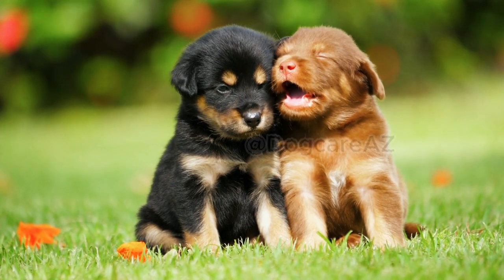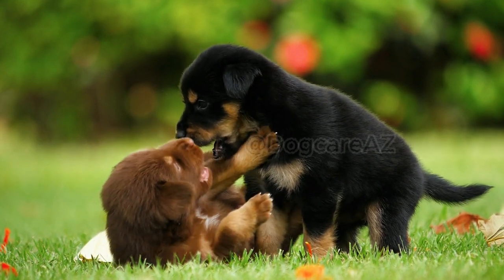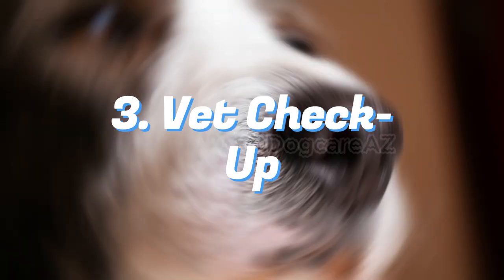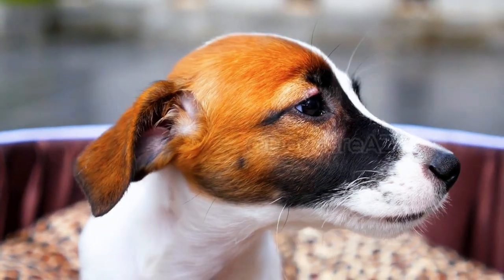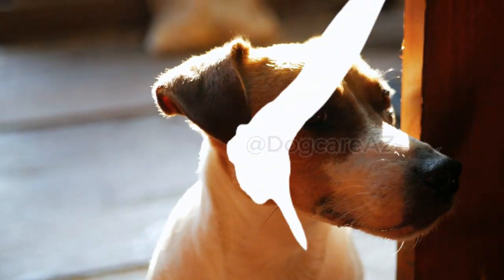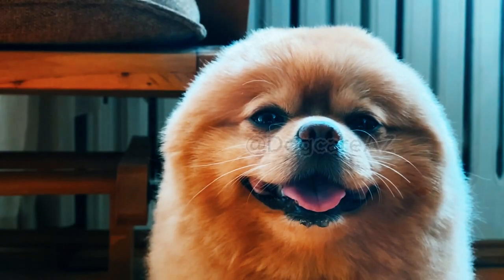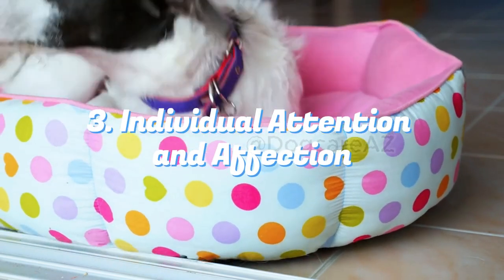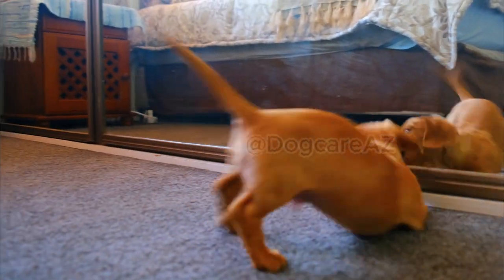How to introduce a new dog to an existing pet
Are you looking to introduce a new dog to your existing pet? This video provides essential tips and strategies for a successful introduction. Learn how to create a positive and safe environment, establish gradual interactions, and manage any initial challenges. Watch now and ensure a harmonious relationship between your furry friends.